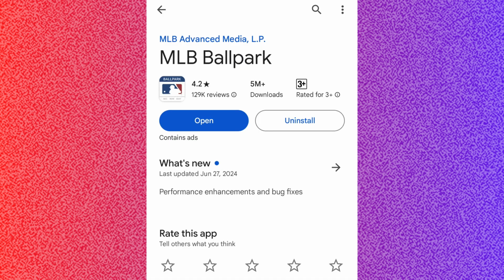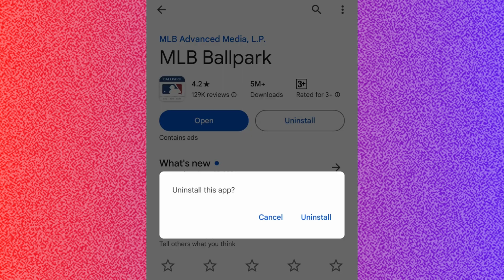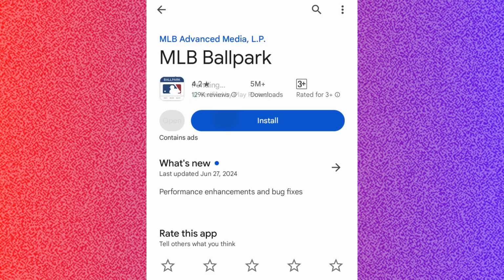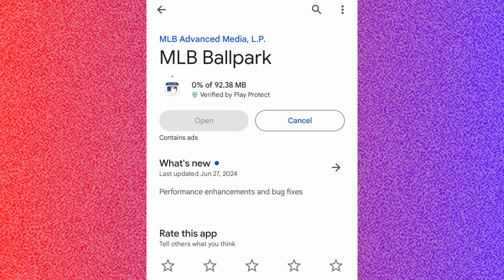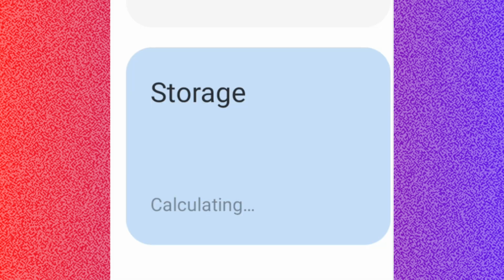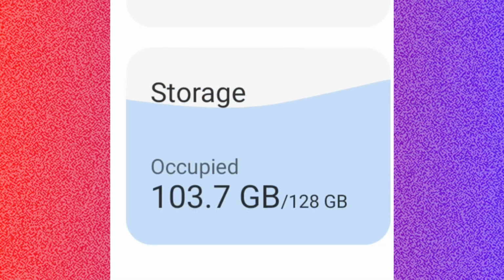MLB Ballpark App Not Working: How to Fix MLB Ballpark App Not Working